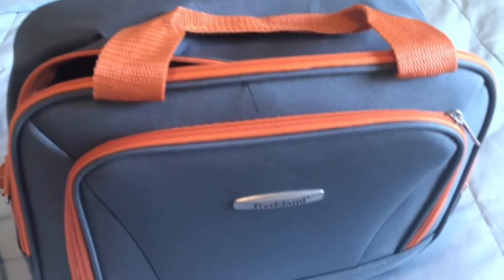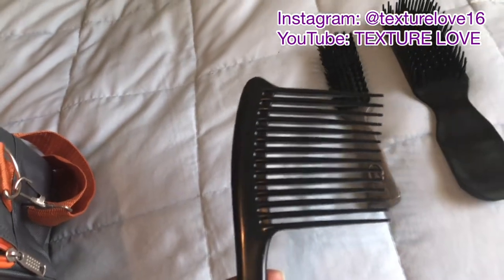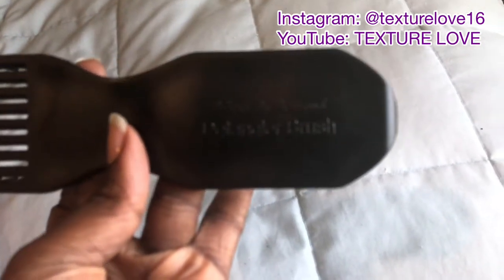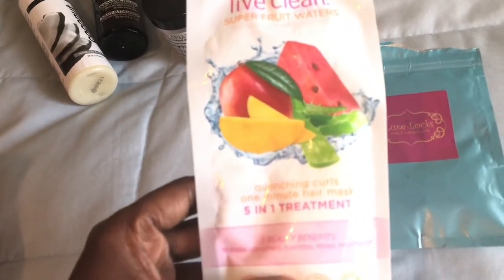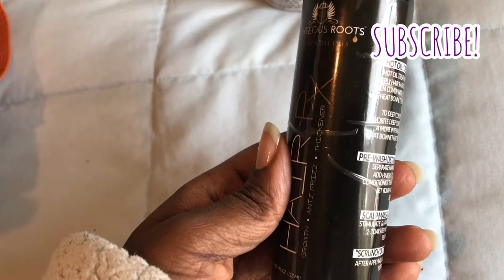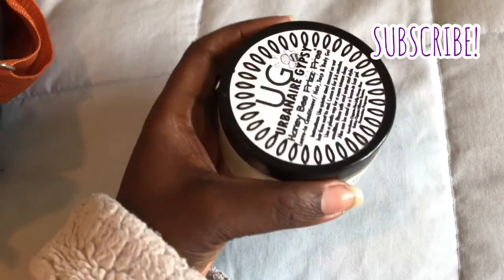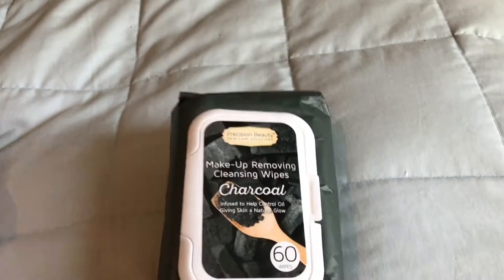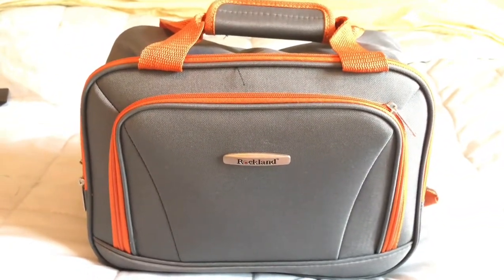TSA- Proof! Must Have Beauty Items for Travel | TEXTURE LOVE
Hi Loves! In today's video I"m sharing my favorite hair and beauty items that I take in my carry-on bag when I travel. If you are like me and you travel a lot for work or you need ideas on what to pack for vacation, this video is for you!

PRODUCTS MENTIONED
-Goody Bristle Brush
-Felicia Leatherwood Detangling Brush
-Obia Naturals Coconut Shampoo Bar
-Luxe Locks Blueberry Deep Conditioner
-Live Clean  Superfruit Clean Waters Deep Conditioner
- Eden Bodyworks Coconut Shea Leave In
-Righteous Roots Oil
-Urbanaire Gypsy Poppin Puddin
-UrbanRx 3-in-1 Cleansing Bar
-Honey Bee Frizz Free Hair Gel and Facial Moisturizer
-Life Flo Rose Hip oil
-Genedor Beauty Retinol Complex
-Precision Beauty Charcoal Makeup Removing Cleansing Wipes